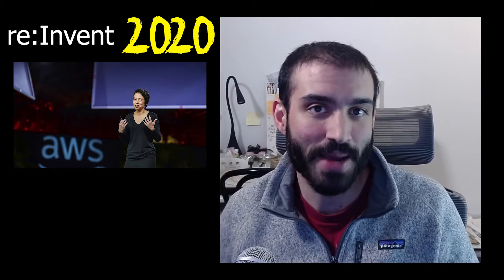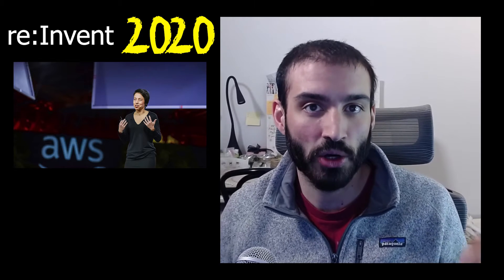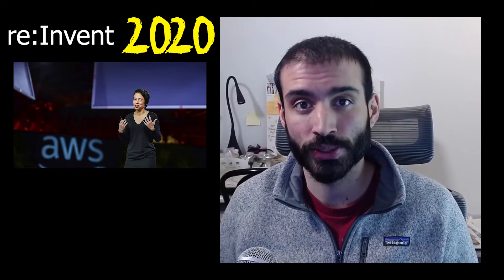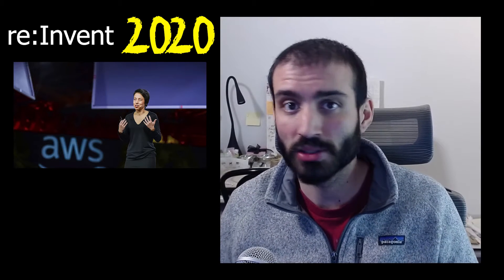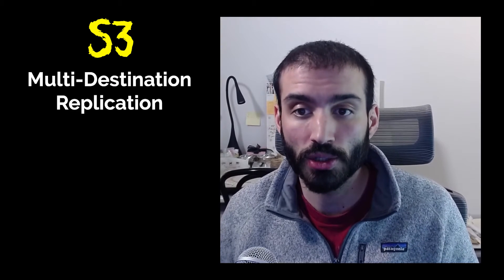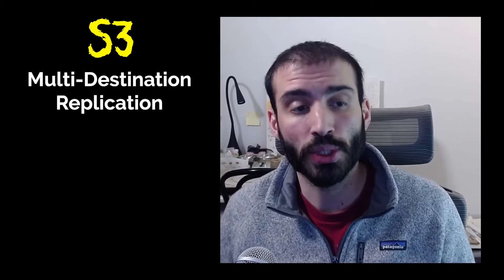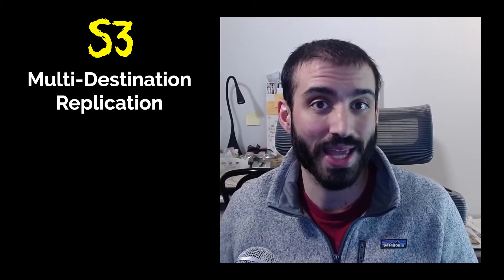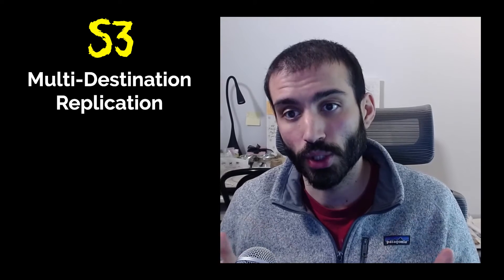MORE AWS reInvent 2020 Announcements!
THERE'S MORE ANNOUNCEMENTS! Learn about all the extra goodies being announced at AWS Reinvent 2020!

Working Effectively with Legacy Code